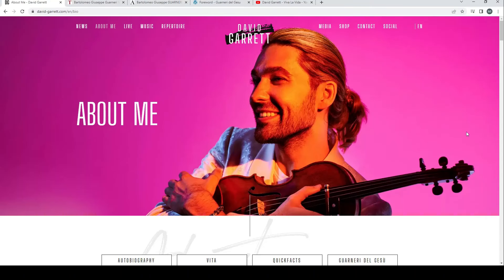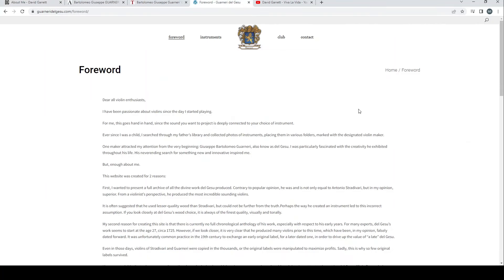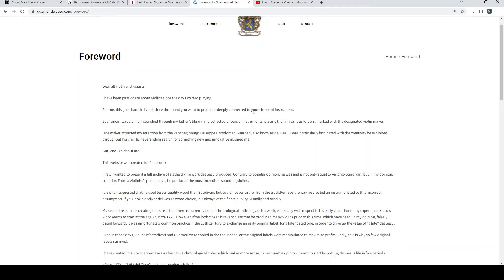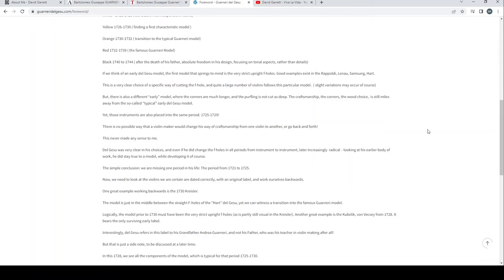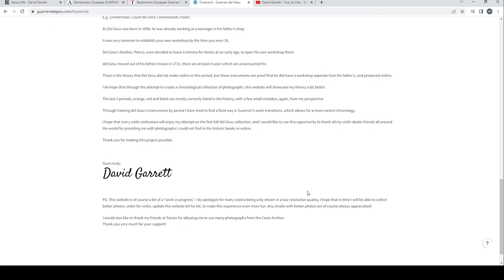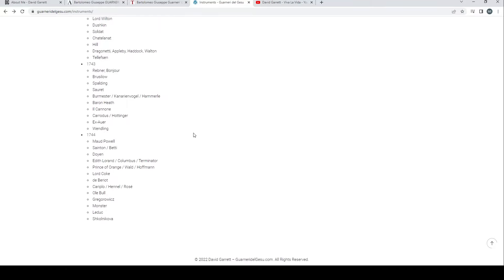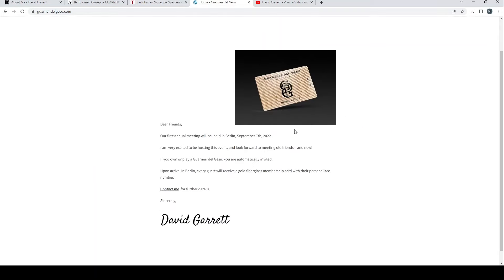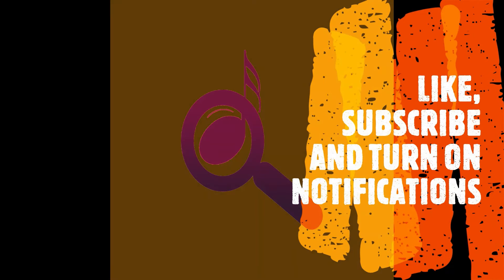David Garrett buys 'Pasquier' Guarneri 'del Gesù' violin at auction and starts del Gesù Website/Club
In this video we have a look at the fact that David Garrett recently bought the 'Pasquier' Guarneri 'del Gesù' violin at Aguttes auction in France. He also setup a website dedicated to del Gesù which includes a picture archive and a membership club.

INTRO VIDEO
By Layanti